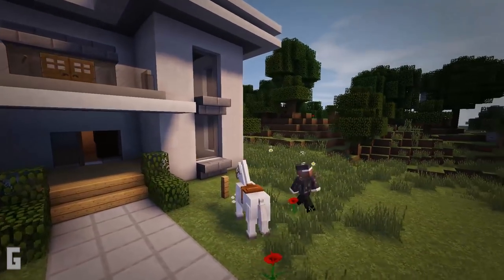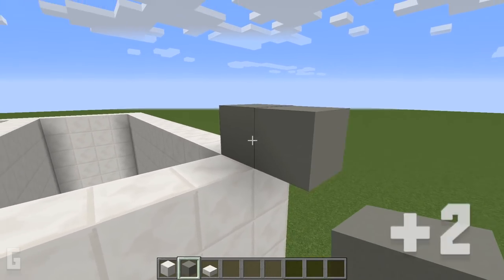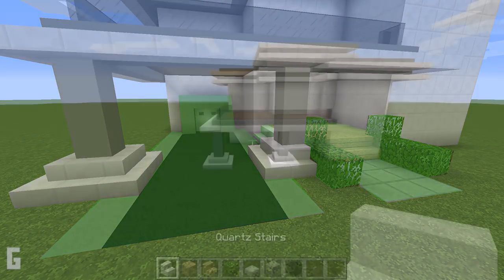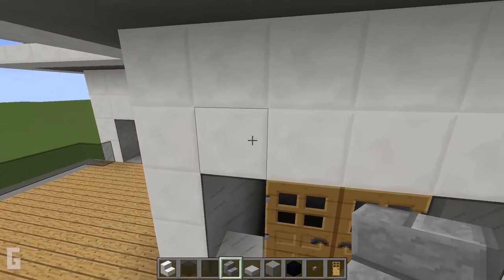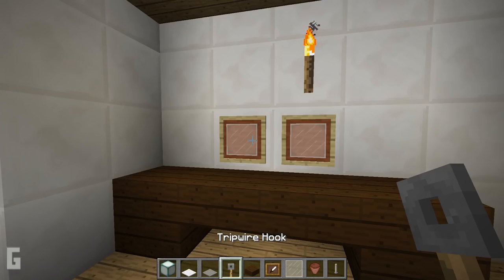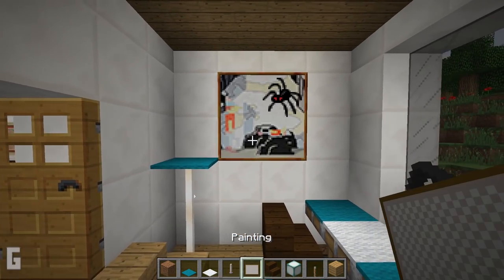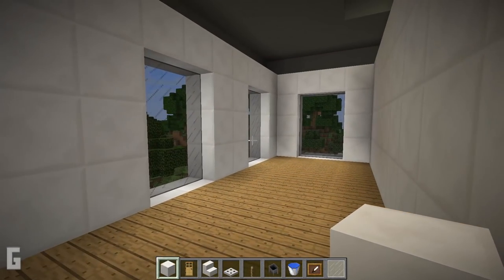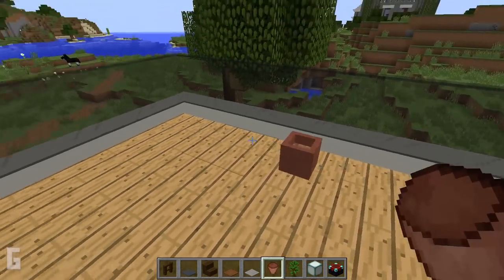Minecraft: How To Build A Modern House Tutorial (#11)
Hey guys I will list the timestamps of each step, that way it is easy to resume the build if you take a break. Happy Building!

Step 1 - 2:13
Step 2 - 3:06
Step 3 - 3:41
Step 4 - 5:56
Step 5 - 7:24
Step 6 - 8:20
Step 7 - 11:11
Step 8 - 13:58